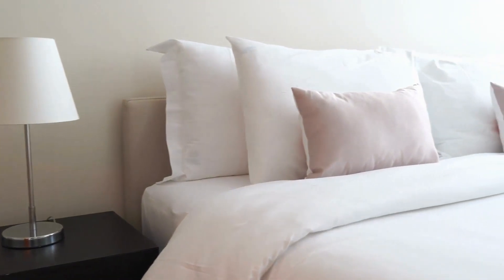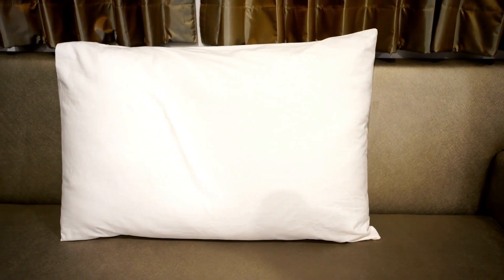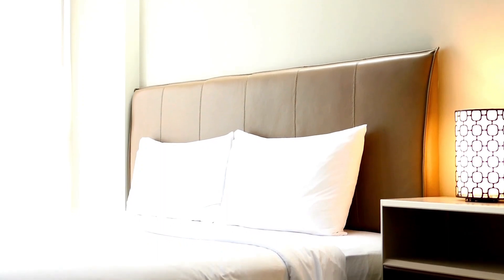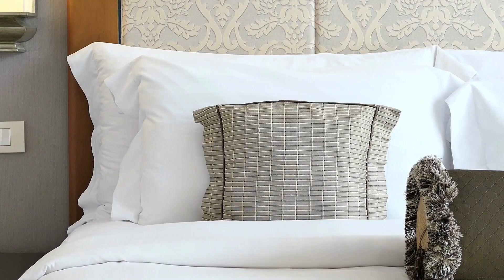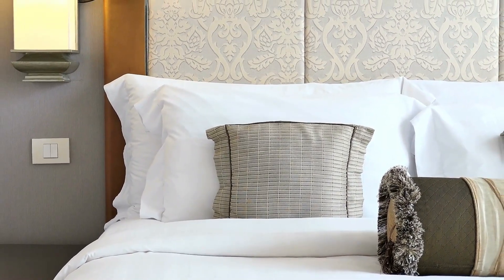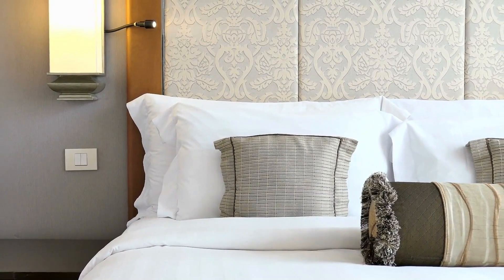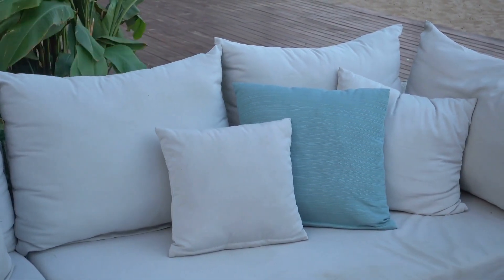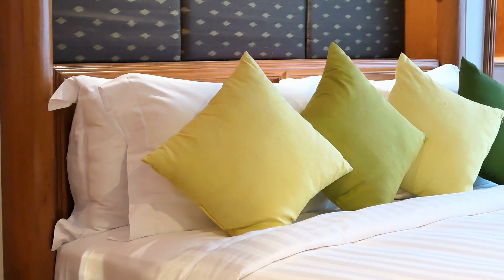Best Pillow For Neck Pain Under $50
You don’t have to spend a lot for a quality pillow that relieves neck pain and tension. Numerous options under $50 balance cost and comfort with smart designs to keep the neck cradled and spine aligned. Prioritize support, breathability, and proper height.

Look for shredded memory foam, microfiber fills, and down alternatives in the budget price range. While not as luxurious as down, these materials contour and compress to support the neck’s positioning for reduced pain.

A gusseted or curved cervical design gives elevated support around the neck for better alignment. Side walls prevent voids between the neck and mattress surface.

Medium density around a 5-6 on the 1-10 scale offers cushioning without being overly soft and collapsing. The pillow shouldn’t sink down or flatten overnight.

Breathable cotton, polyester, bamboo, or Tencel covers allow surface airflow and moisture wicking. This keeps the temperature neutral and comfortable for sleeping.

A lower profile around 4-5 inches high prevents excessive neck bending yet maintains alignment. Ultra lofty budget pillows aren't necessary and can strain the neck.

Product Suggestion: PlushBeds Down Alternative Pillow

The Down Alternative Pillow from PlushBeds balances affordability and comfort through:

Poly microfiber fill mimics the feel of down at a fraction of the cost.

Gusseted 4-inch sides support and cradle the neck for alignment.

Medium density cushions without sinking down excessively.

400 thread count Tencel cover is supremely breathable and soft.

Hypoallergenic and resistant to dust mites.

Affordable price under $50 for a Queen size.

30-night trial to test neck comfort.

Even if you're on a budget, the PlushBeds down alternative pillow provides quality materials, smart design, and breathability to prevent neck pains. The subtle contouring balances affordability with necessary support for back and side sleeping.